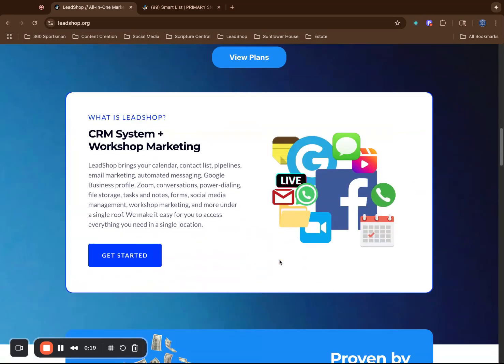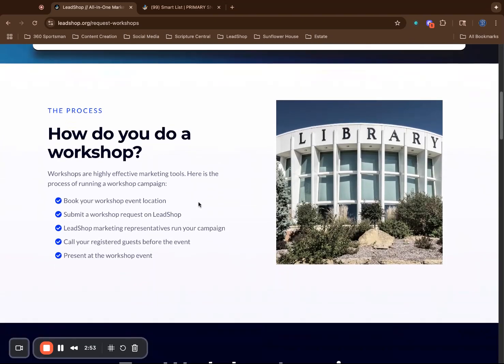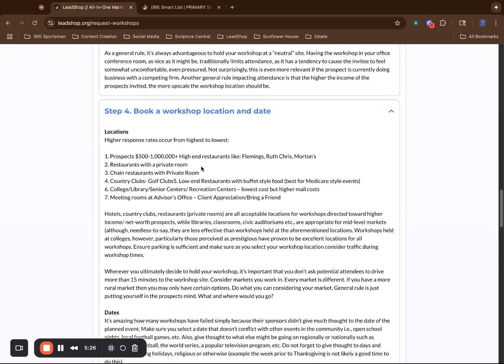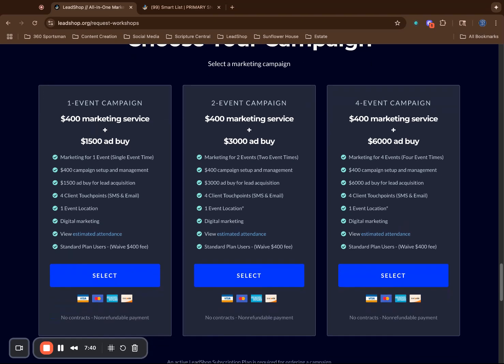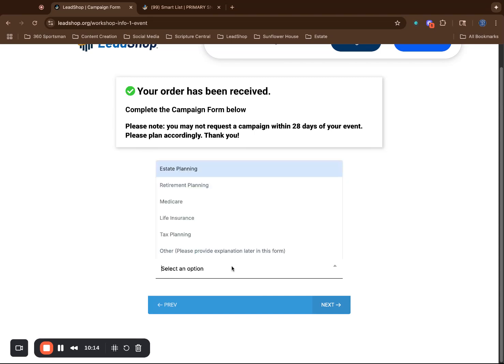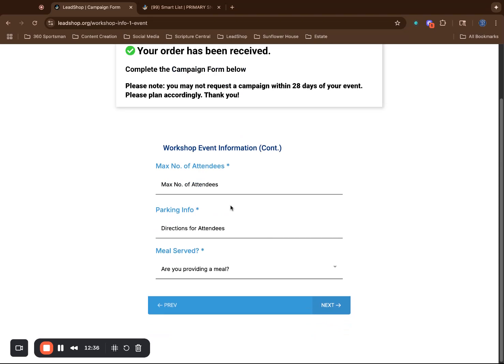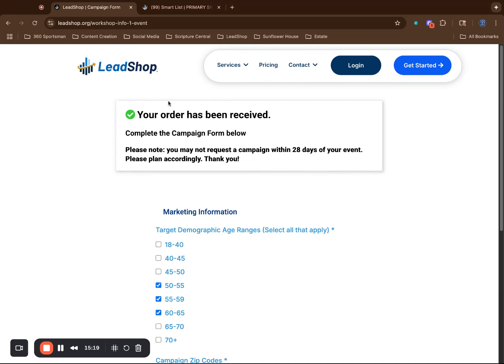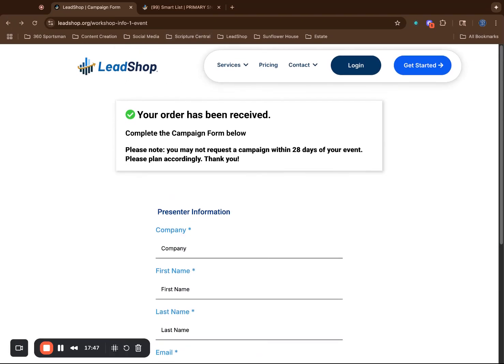Booking Your LeadShop Workshop Campaign Made Easy! 🎉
In this video, we walk you through the process of booking a LeadShop workshop campaign, emphasizing the importance of having a subscription plan—starter, standard, or enterprise.

We explain the costs associated with each plan, including marketing fees and ad buys, and outline the steps for submitting a workshop request once you've secured a venue and date.

It's crucial to submit your request at least 28 days before the event to ensure we can effectively run your campaign.

We also encourage you to call your leads three days prior to the event to gauge attendance and gather feedback.